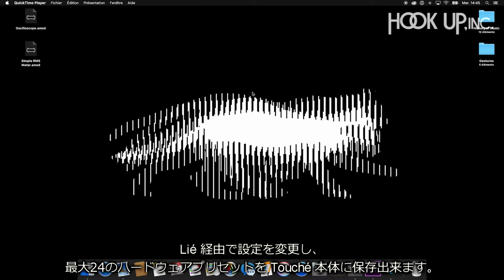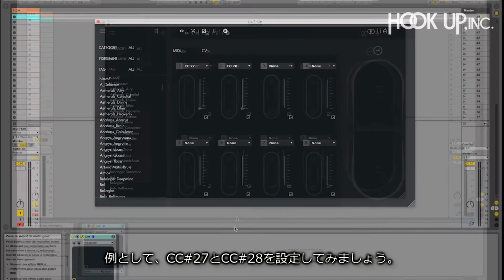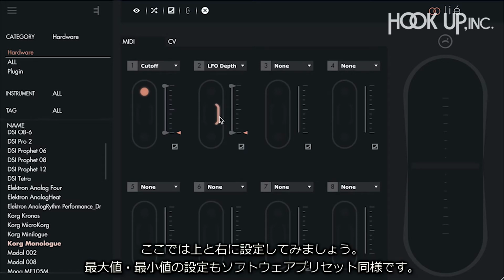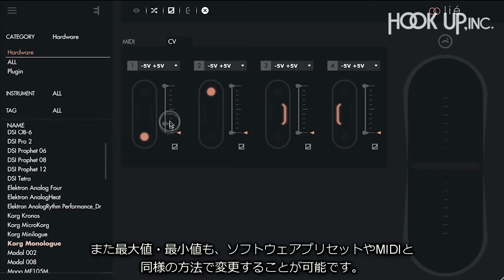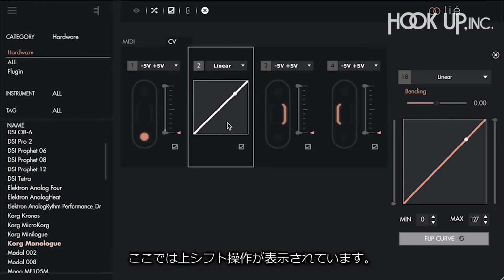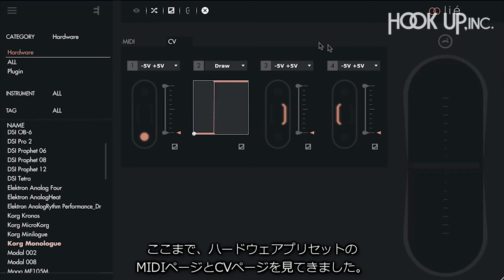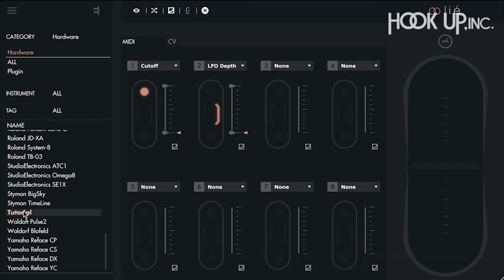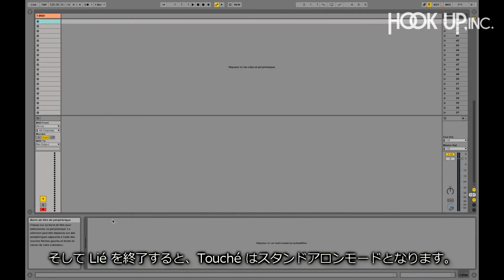【日本語字幕】Touché Tutorial #5 ハードウェアシンセとの使い方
今までにない、まったく新しい概念のシンセサイザー・コントローラー：Touché（トゥシェ）。
その驚異的な表現力はコントローラーの枠を超え、もはや一つの楽器と呼べるものです。

今回は、ハードウェアシンセとの使用方法を見ていきます。

■Hook Up, Inc. Twitter
■Hook Up, Inc. Facebook